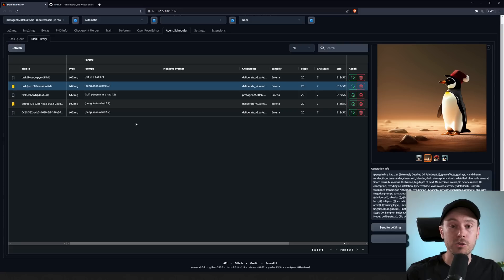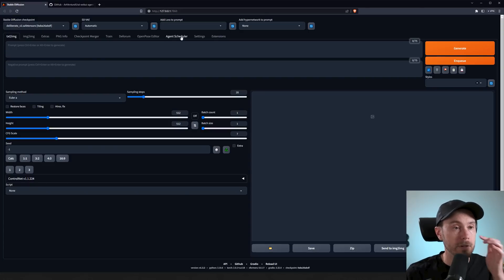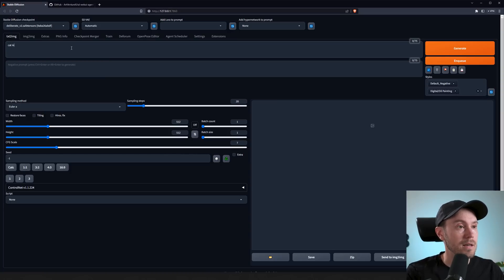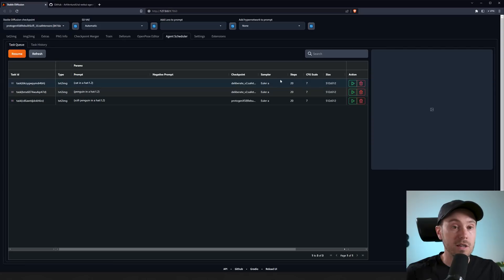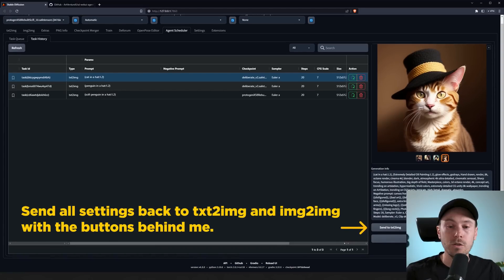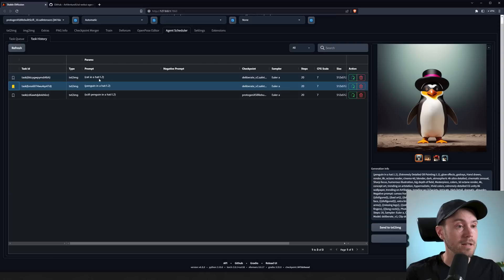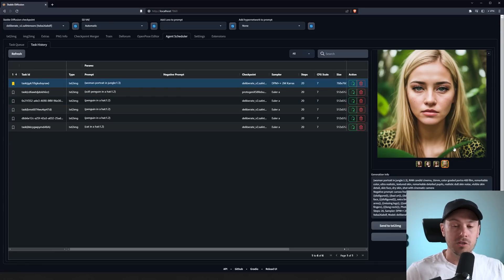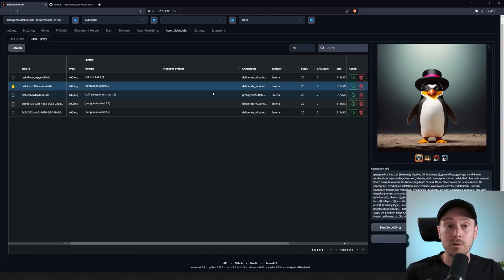Automate your Stable Diffusion!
In this tutorial I'll show you how to automate Stable diffusion with the Agent scheduler extension. Works with a1111 and Vlad (SD Next).